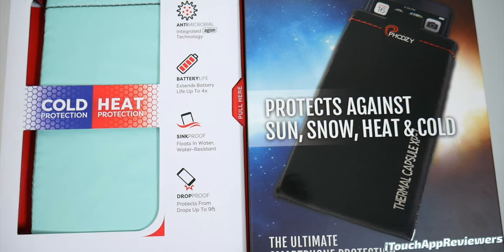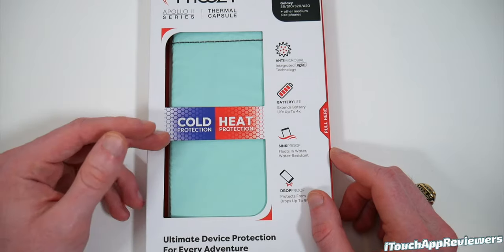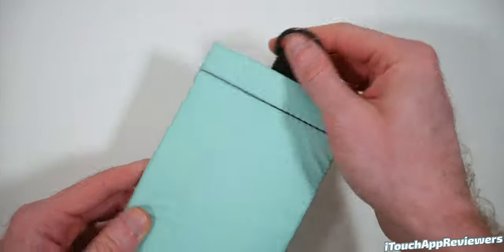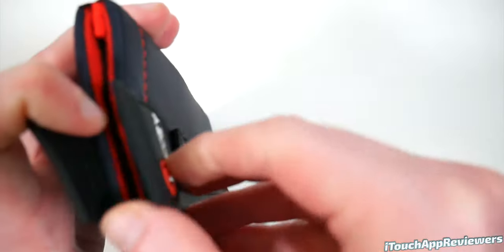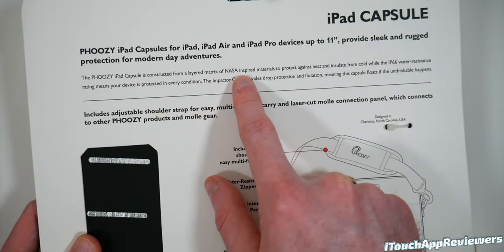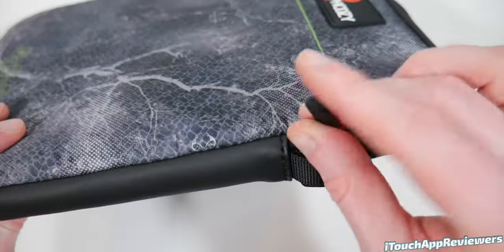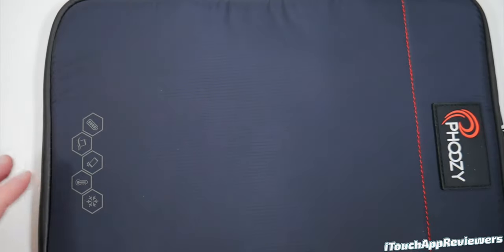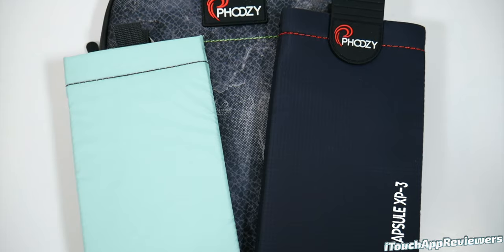PHOOZY Thermal iPhone Case // Protect Your Devices from Heat/Cold + MORE! (As Seen On Shark Tank!)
Today we're reviewing a couple different products from PHOOZY. These products can protect your iPhones, iPads, MacBooks, and more from heat from the sun, cold in the winter, and accidental drops in water. As you know, getting your devices too hot can cause permanent damage to the battery, as well as the internal components. That's why it's important to keep your iPhones and other devices out of the heat. The PHOOZY can deflect most of the harmful heat from the sun and can also insulate the phone from the cold in the winter months. If you drop the PHOOZY in a lake or pool, it will float, and the PHOOZY is also very impact resistant to protect your device from drops.

Link to Anti-Microbial Medium PHOOZY
Link to Large PHOOZY XP3 (RUGGED)
Link to 11" Tablet PHOOZY
Link to 13" Mac/Laptop/Tablet PHOOZY

ClimateProof. GermProof. DropProof. SinkProof.

The NEW Apollo II + Antimicrobial Series Thermal Capsule is a powerful germ-fighting phone case that protects your phone against extreme cold/heat, extends battery life, provides 8' of drop protection and yes, it floats!  Included SplitRing/KeyRing easily connects your PHOOZY to your keys, FOB, lanyard or gear.

KEY FEATURES

ClimateProof.  Our patented Chromium Thermal Barrier insulates your phone in cold conditions to increase battery life up to 4X (compared to not using a PHOOZY) while also protecting your phone from overheating in the sun.
GermProof. NEW! AGION® Antimicrobial lining reduces microbes by up to 99.99% to keep your PHOOZY and your devices hygienically clean. Read the science here.
DropProof. Impactor Core 1.5 provides drop protection that exceeds the military standards by 2X to protect your phone from drops up to 8 feet while still maintaining our legendary ultralight, slim design.
SinkProof. Don't worry about losing your expensive device to the bottom of the ocean or lake again inside this floating phone case with integrated SinkProof technology. It's THE lifejacket for your phone.

11" Capsule: Compatible with iPad 9.7”, iPad Air, iPad 10.5”, iPad Pro 11”, Samsung Galaxy Tab / Active 2 / Active Pro, Microsoft Surface, Amazon Kindle and other tablets up to 11”.   *If you have a keyboard or bulky case, you may want to upgrade to the 13" Capsule.  Interior Dimensions = 10.0" x 7.0" x 0.5".
13" Capsule: Compatible with iPad Pro 12.9”, MacBook Air, MacBook Pro, Galaxy Tab S 12-13", Chromebook 12-13" and other laptops up to 13”. Interior Dimensions = 12.5" x 9.0" x 0.5".
Forbes - "PHOOZY Capsule Protects Your iPad Or MacBook From Extreme Cold, Heat, Water with Impressive Results".  Read full review here.
Our patented Chromium Thermal Barrier is adapted from the NASA technology that protects astronauts, electronics and satellites in the extreme conditions of space.
IP66 water-resistance rating protects your tablet from rain, snow, spills and water. HydroGuard Technology in our materials and zippers repels water and fully floats in water if the unthinkable happens.
The Impactor Core 2.0 delivers military-grade shock protection to absorb impacts and help reduce damages caused by accidentally bumping.
Sleek, Slim, light-weight design easily slides inside other bags or use the included adjustable, quick-release shoulder strap with pad for comfortable wear across the body or over the shoulder.  Multiple strap connection points allow for vertical or horizontal carry. Laser-cut Molle Connection Panel on the back allows you to easily connect other PHOOZY products and gear to customize your load.
The PHOOZY iPad/Tablet Capsule provides 6-layers of protection to keep you protected while helping maintain your tablet's operating temperature as long as science allows when exposed to hot or cold temperatures. The case will not interfere with cellular, WiFi or Bluetooth signals. NOT DESIGNED TO BE LEFT IN HOT/COLD VEHICLE FOR MORE THAN 3 HOURS

PHOOZY XP3:
Insulates your phone to extend battery life up to 4X in cold temps using our patented Chromium Thermal Barrier derived from NASA spacesuit technology (compared to not using a PHOOZY XP3 Series Thermal Capsule). Securely carry your cash, ID and credit cards in the Internal Stash Pocket so that you don’t have to carry a bulky wallet.
Easily attaches to your belt, backpack, bike, boat or other gear using the Multi-Point Attachment System.